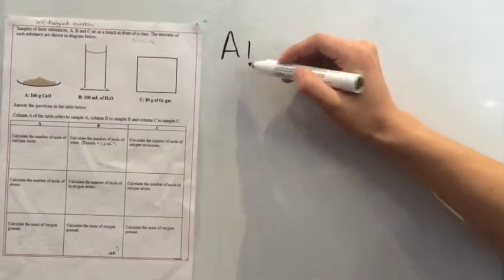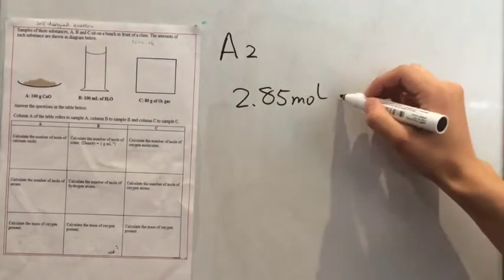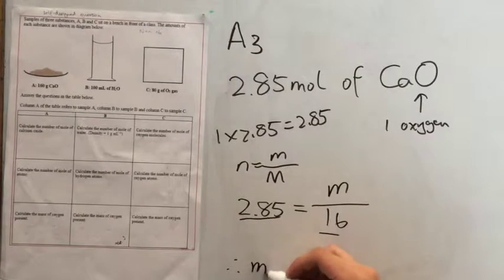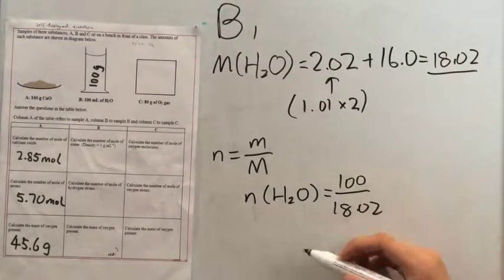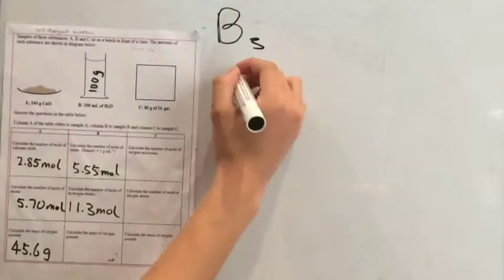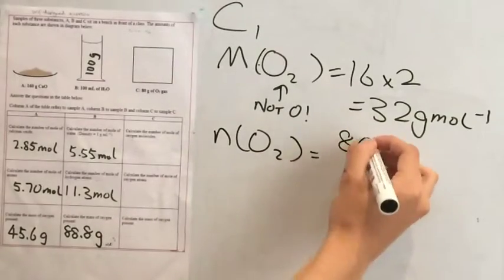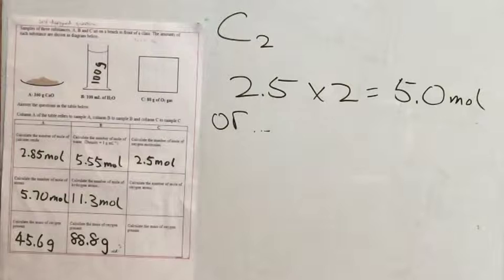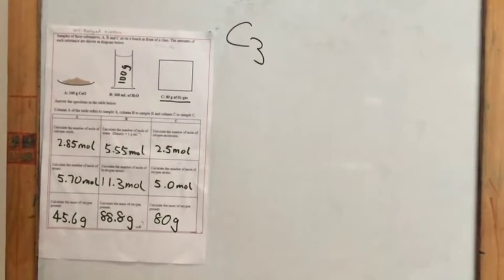Exam style questions Andy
Exam Style question for DDDay